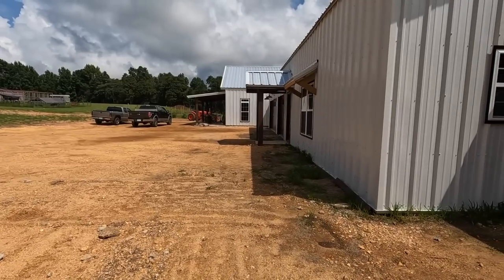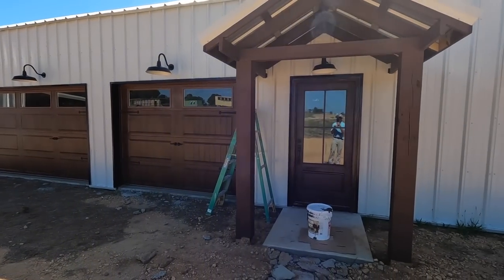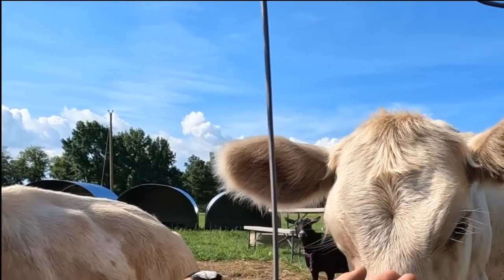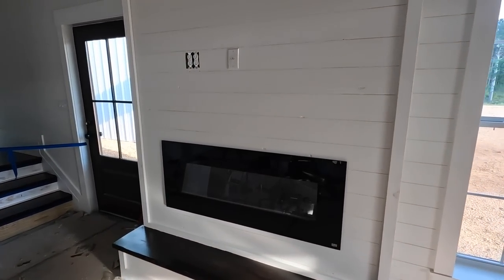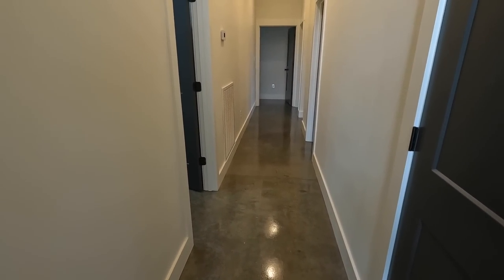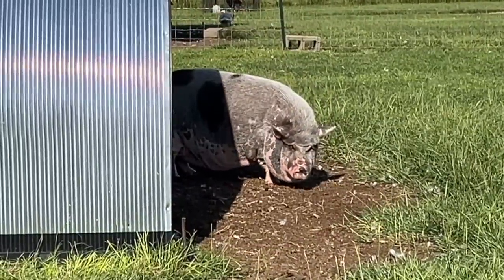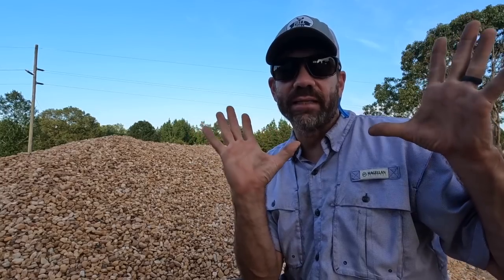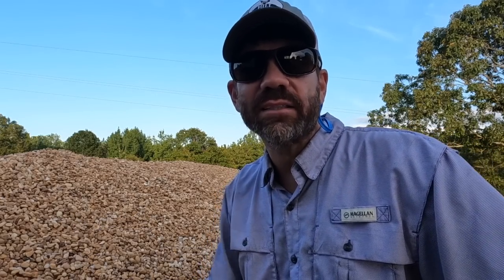Major Changes On The Barndominium Turned Out Better Than We Expected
In today's Family Farm Vlog,  they've started on the floors, the loft is 100% finished, we made a crucial decision on the gutters, and the AC is installed, but what does the exposed AC Duct look like in the main room?